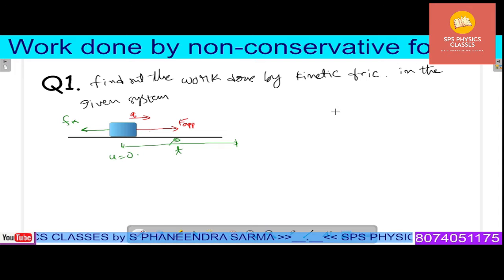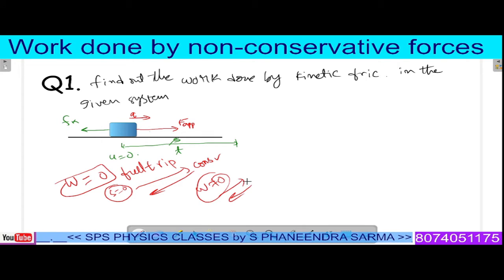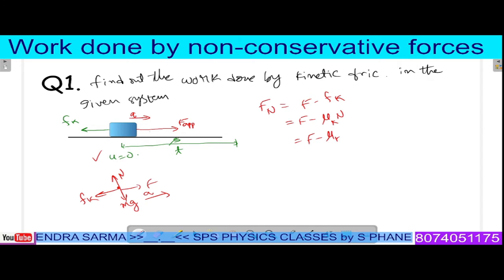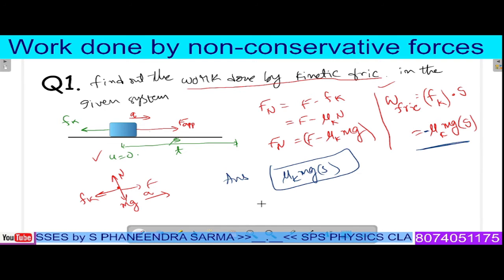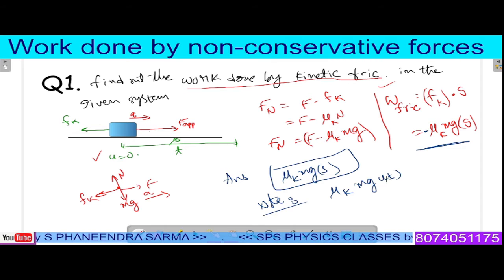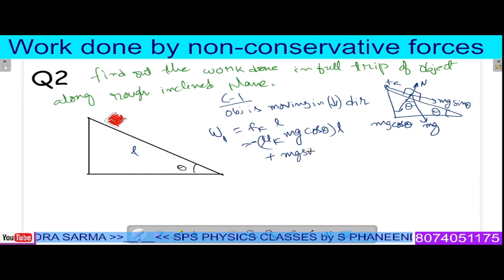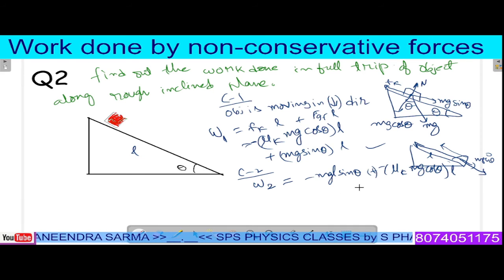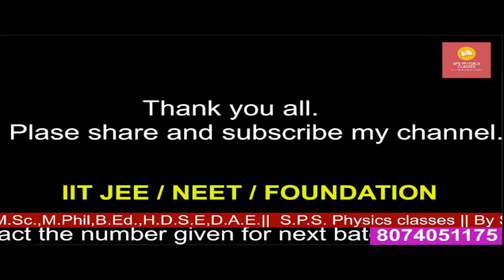work done by non conservative forces